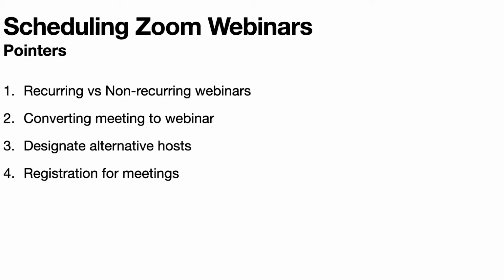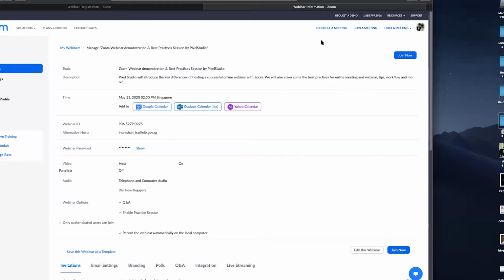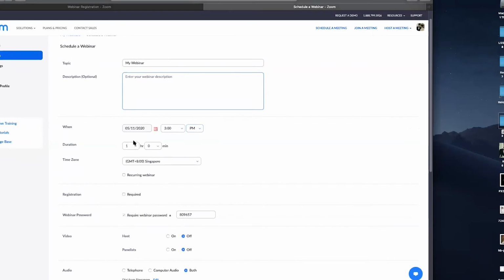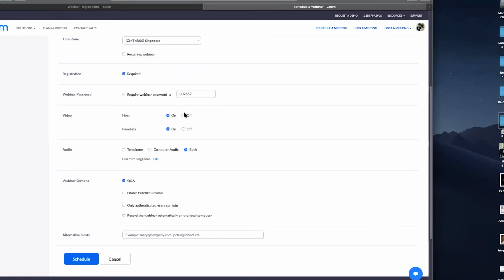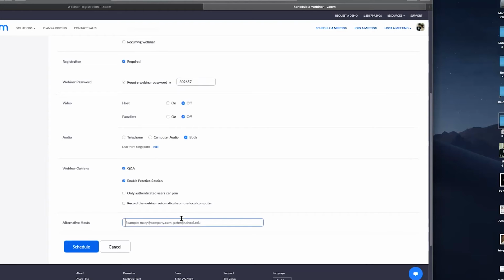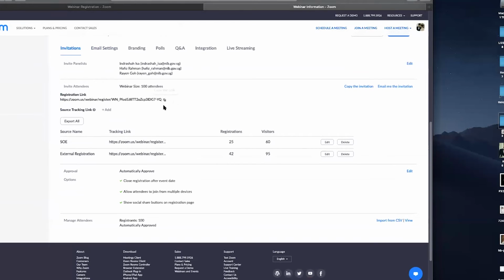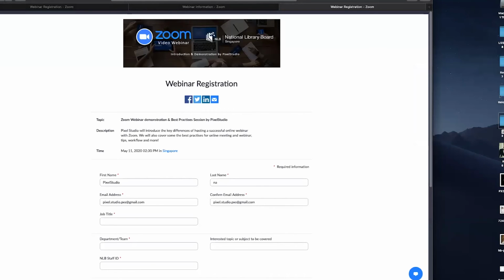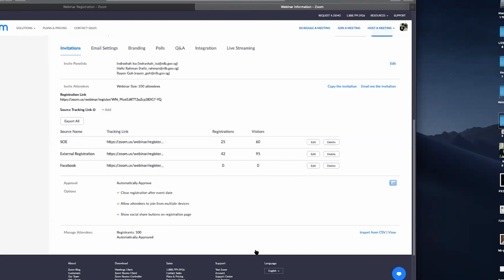Introduction to Zoom, Part 2: Scheduling & Registration on Zoom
One of Pixel Studio's most popular videos Zoom Webinar Demonstration & Best Practices has been edited into seven short clips that feature content in straight-to-the-point presentations based on topics relevant to creating a webinar on Zoom.

This is Part 2 of the playlist Introduction to Zoom Webinar, which explains the Scheduling & Registration on Zoom.

00:00 Intro
00:07 The First Step is Scheduling and Registration
00:24 Four Major Pointers On Setting Up A Webinar
00:29 Recurring vs. Non-recurring Webinars
00:44 Converting Meeting to Webinar
00:50 Designate Alternative Hosts
01:01 Registration for Meetings
01:23 The Zoom Admin Page
03:08 The Settings for A Zoom Webinar
04:46 Branding Can Help Personalise Your Webinar